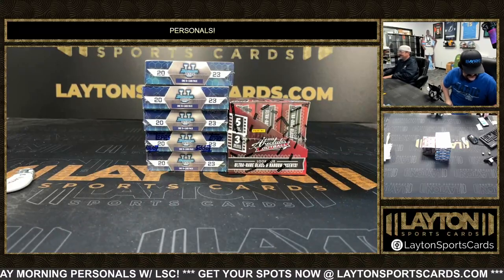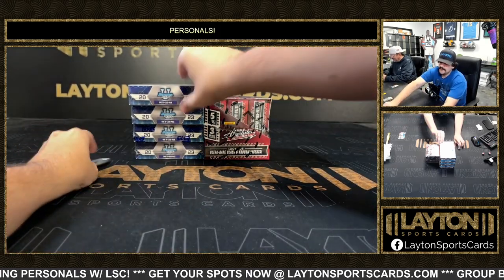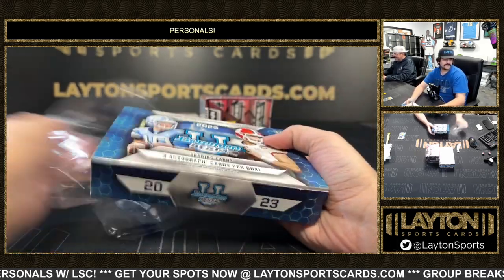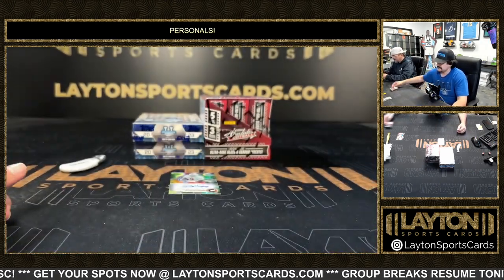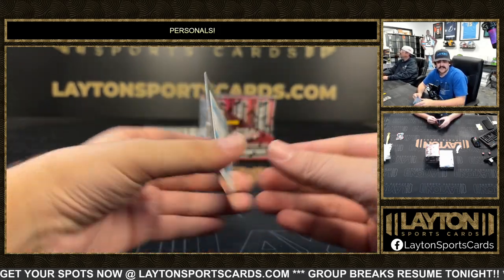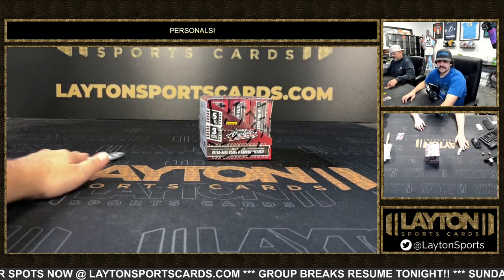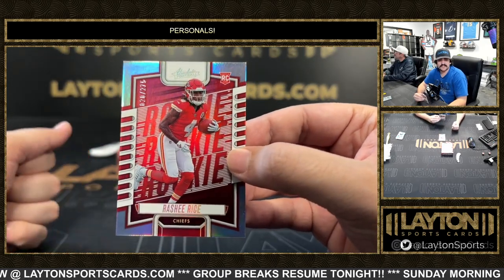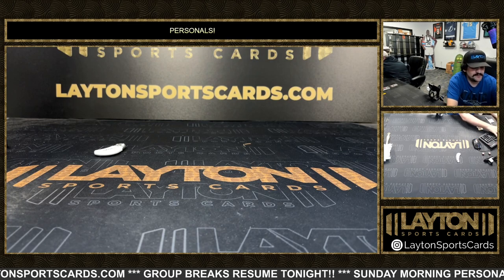6 Box Personal Mixer For Evan Y